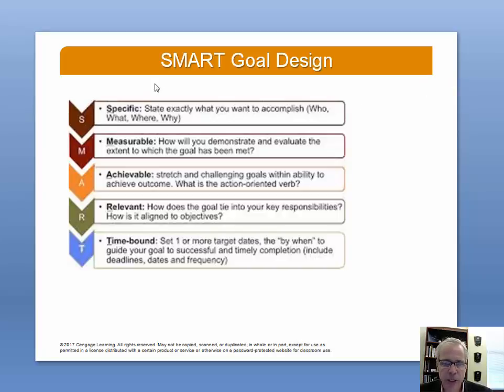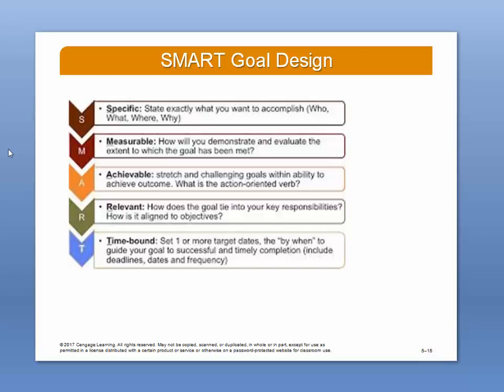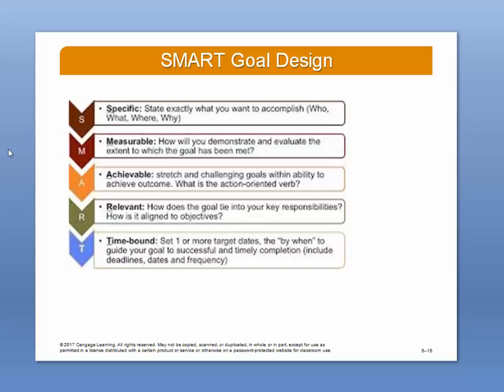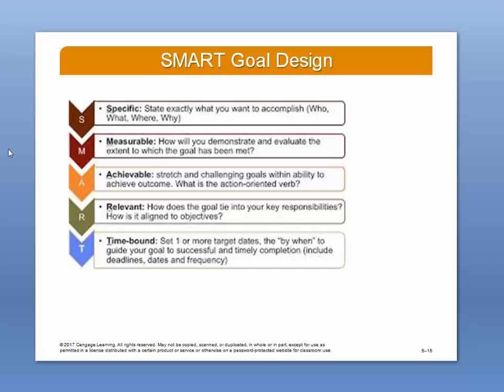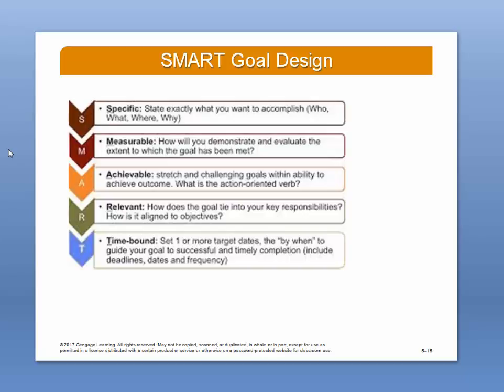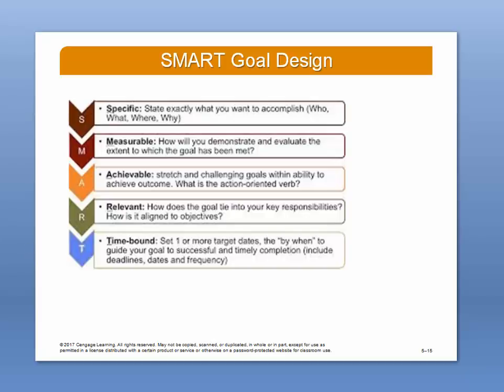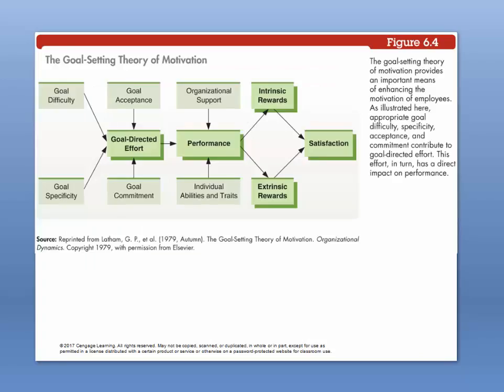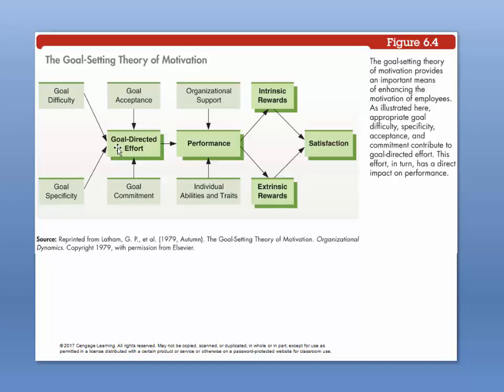MBA 602 Chapter 6h